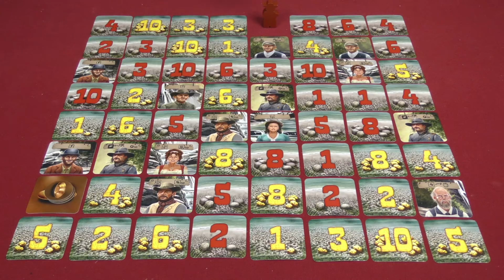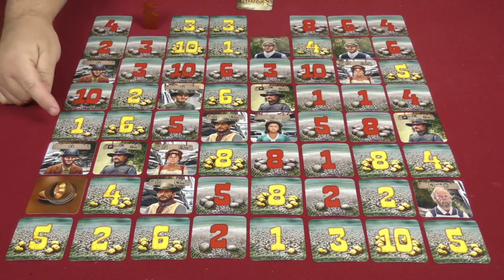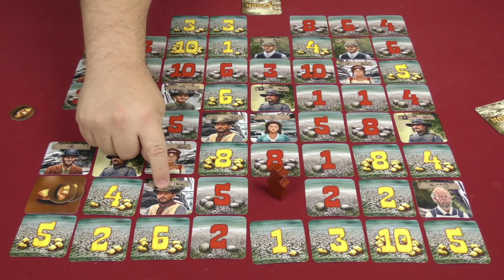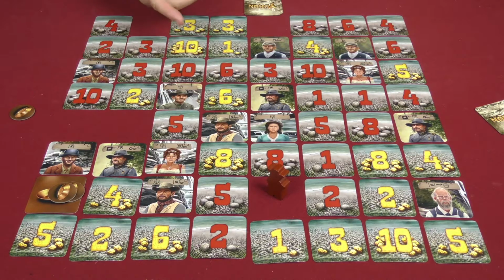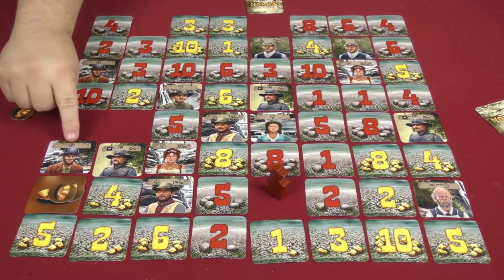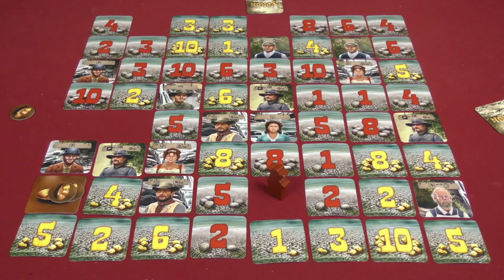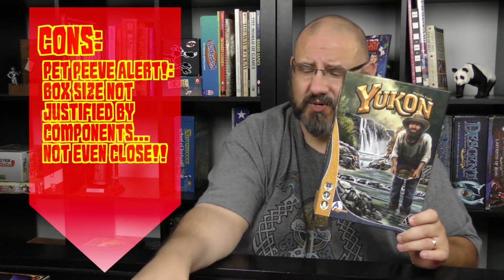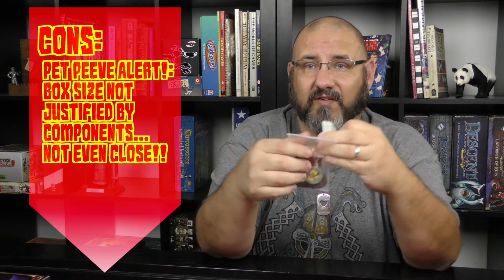Yukon Review with Sam Healey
Sam takes a look at this grid movement abstract strategy game designed by Hegedús Csaba, from A-Games!